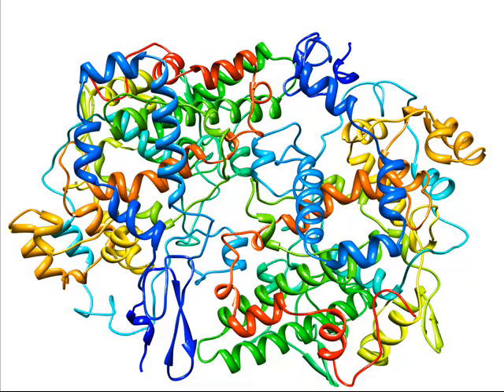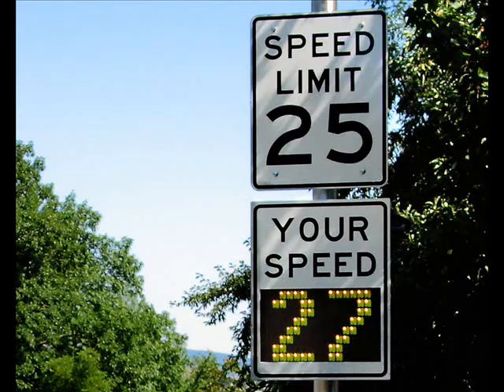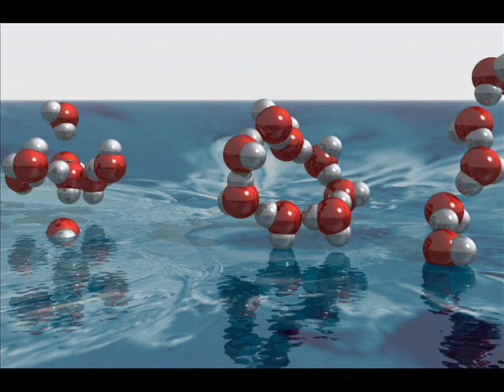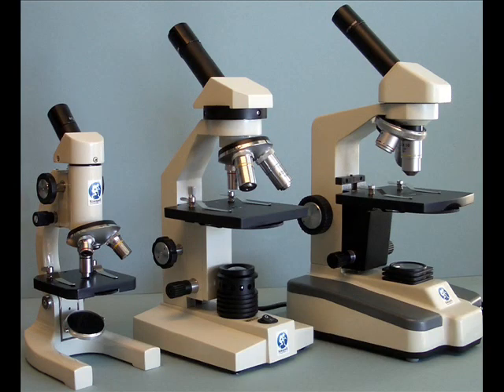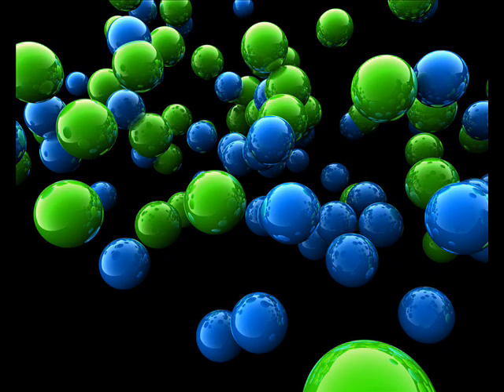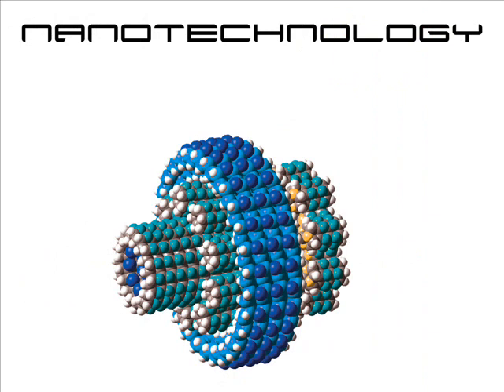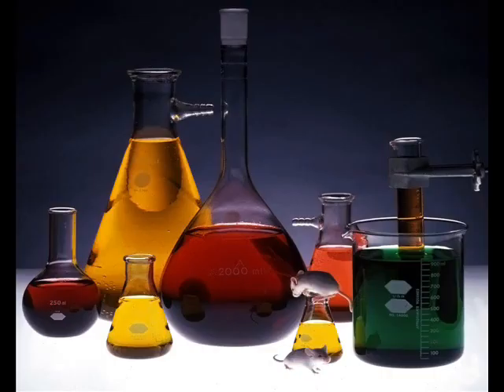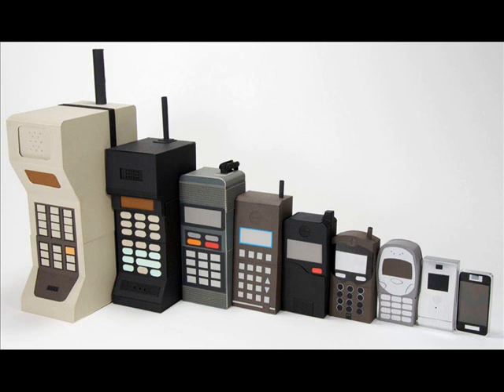Nanotechnology - Nanochannels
A short video about Nanotechnology's Frequently Asked Question. Colegiul National Nicolae Titulescu, Romania, as part of Nanochannels - Nanotechnology project.